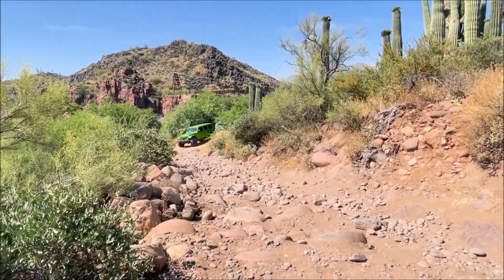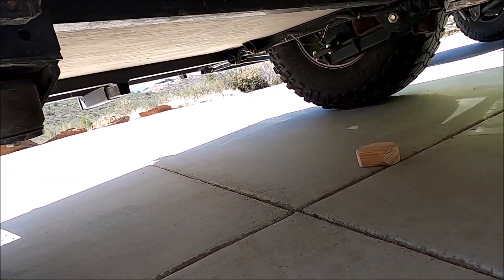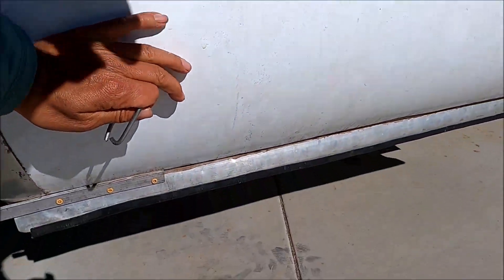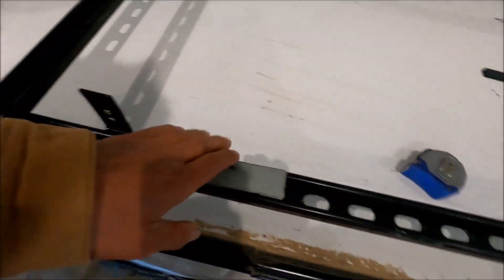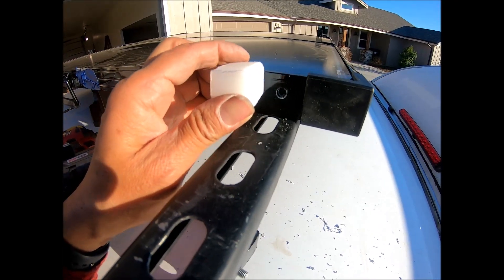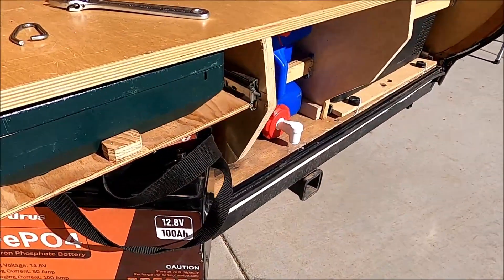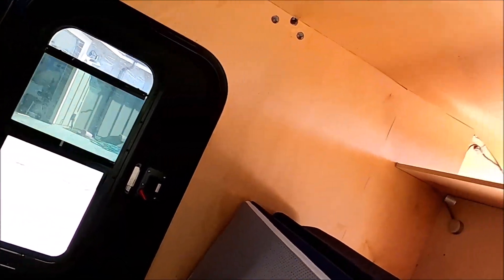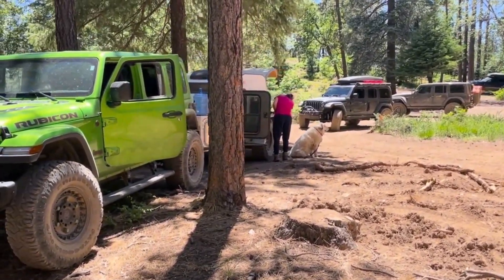DIY Ultimate Off-Road Teardrop: Electric Wiring - Part 1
00:00 Intro - DIY Teardrop Camper
01:25 Main Features
03:38 Solar Panel Install
08:17 Free Electrical Design Walk Through
10:59 Closing and Thank you!

I learned so much from online resources. These 3 links are the most helpful during my build.